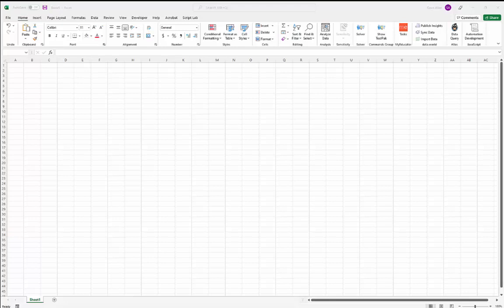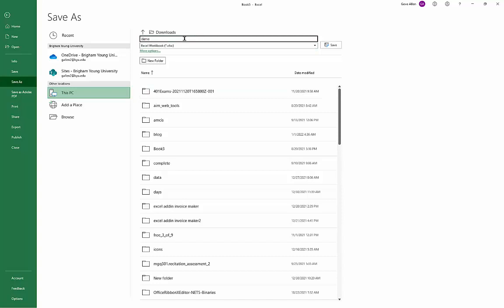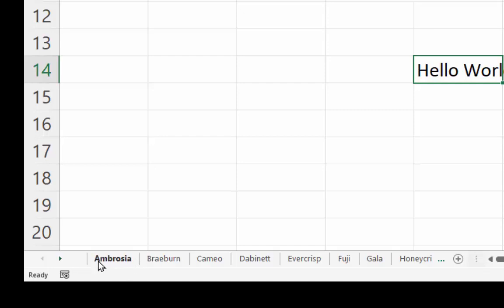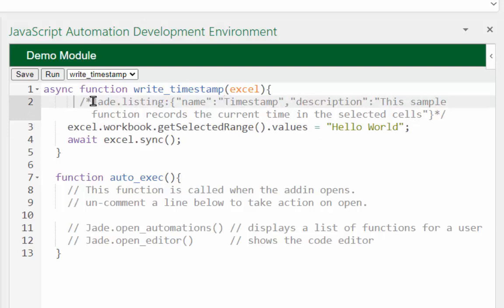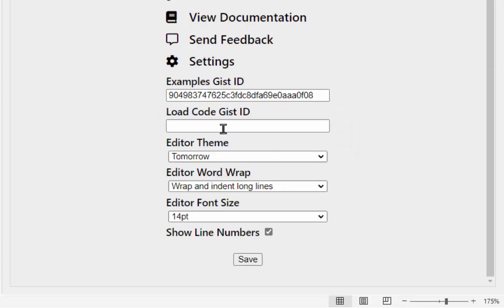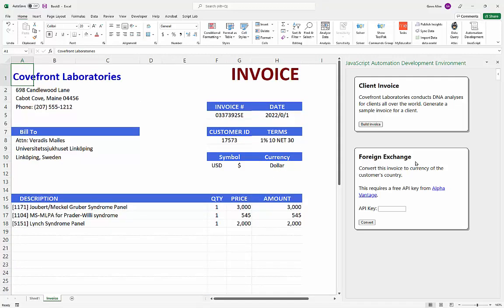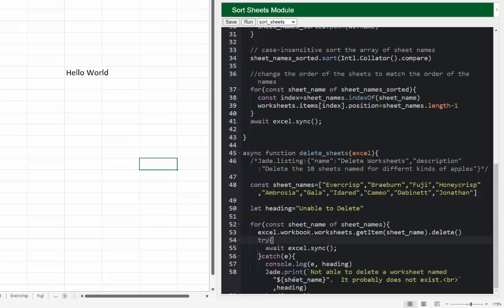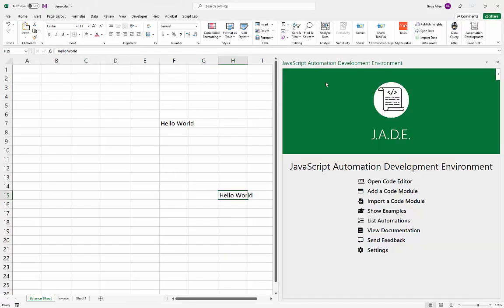A walkthrough of using the JavaScript Automation Development Environment (JADE) add-in for Excel.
JADE allows you to automate your Excel workflows using JavaScript.  Save your code in non-macro-enabled workbook files!

More details and the codes you need to follow along are